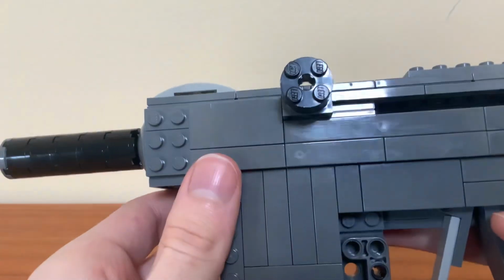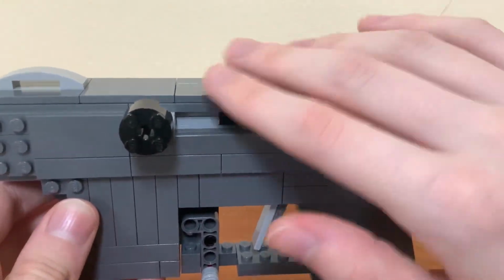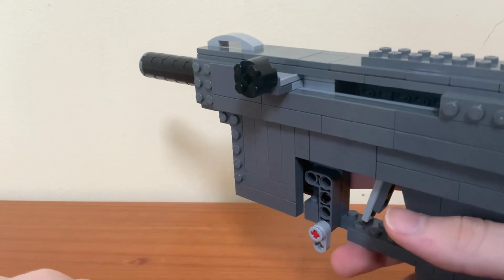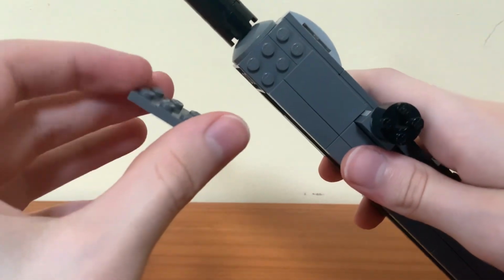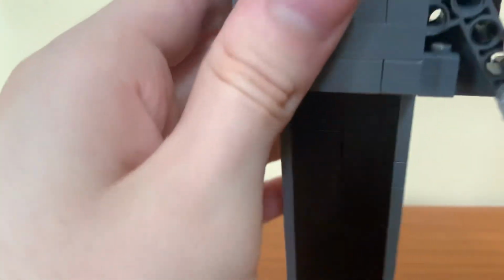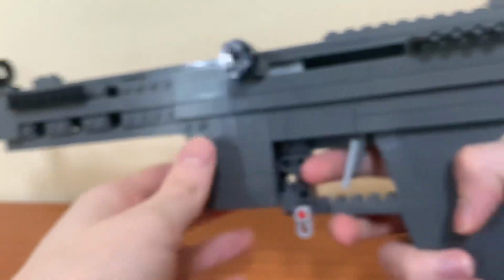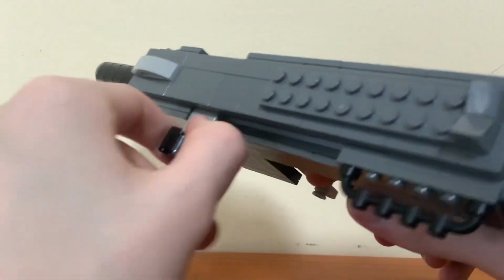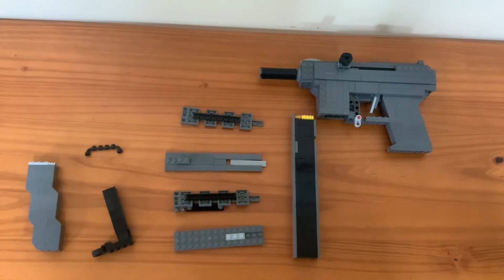LEGO TEC-9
I’m back with another LEGO gun! Today I’ve built the TEC-9 and some variants!